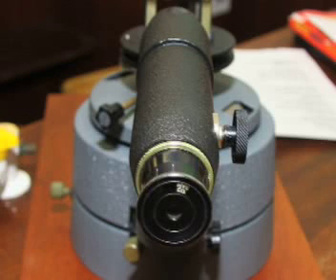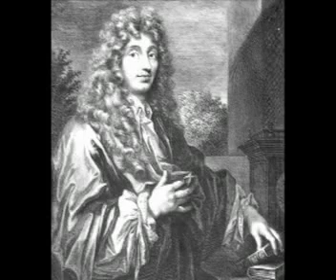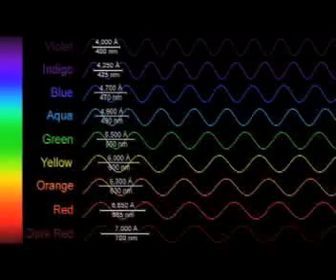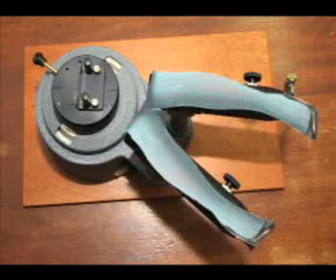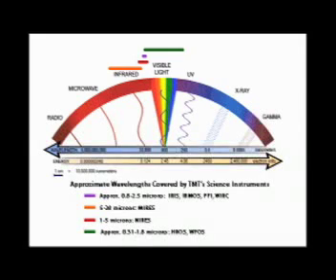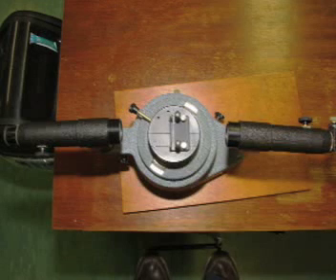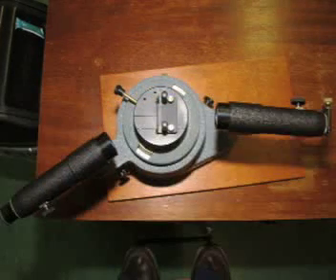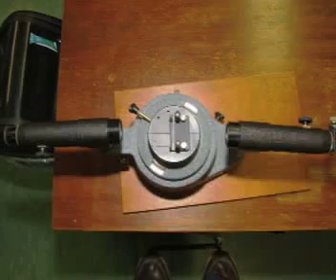Spectrometer Rap (For Science week Ireland)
This is a rap about the spectrometer. The competition is organised by the Alimentary Pharmabiotic Centre (APC), University College Cork and Teagasc Moorepark, Cork

Made By:
Robn Flynn,
Sean Hassett,
Conor Conway.

With Lyrics by Duncan Moss